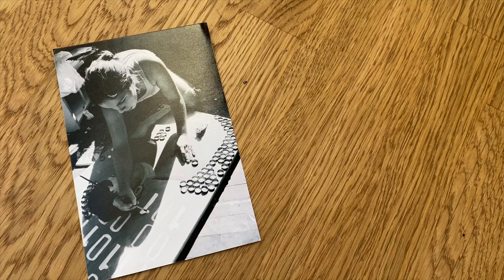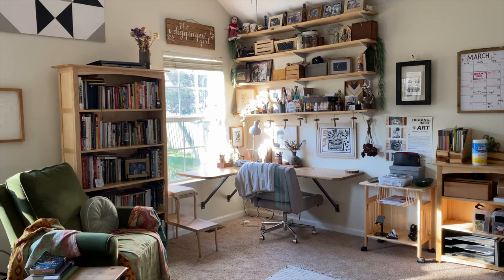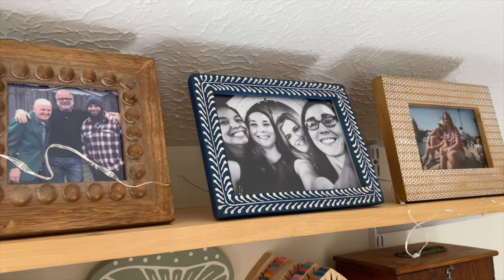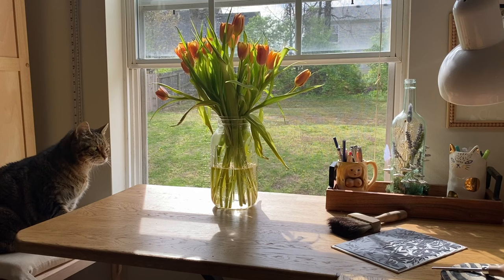Come tour my ✨NEW✨ art studio! Creating joy in your art space 💫 | cozy tour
Hello again! Please join me for a look around my new printmaking studio in our rented home in Nashville, Tennessee. I have optimized the space for JOY, and I'm going to show you how. Grab a cup of something good and settle in for a spell 🤍

My Planner:
The Maker's Yearbook

Recommended reading on altar spaces:
Beautiful Necessity: The art and meaning of women's altars by Kay Turner